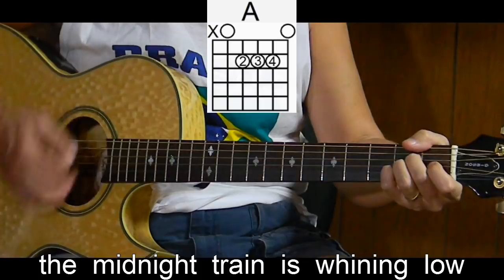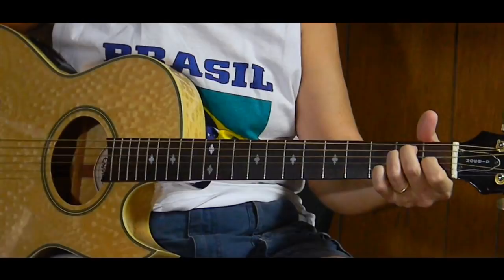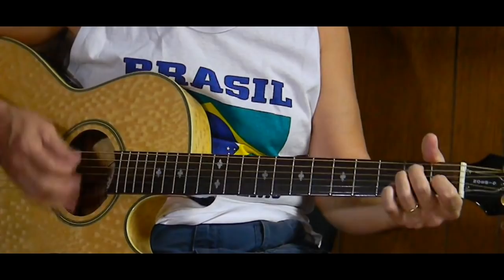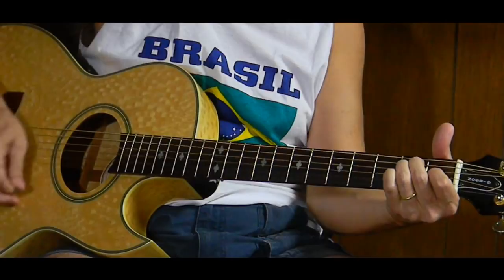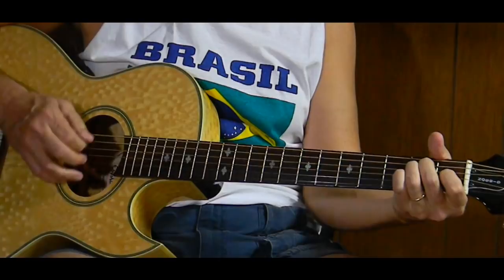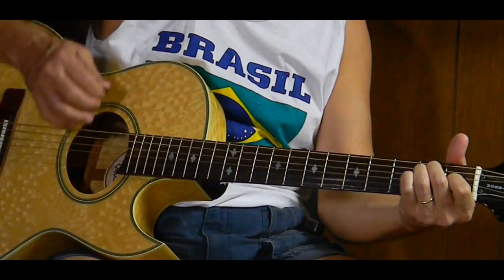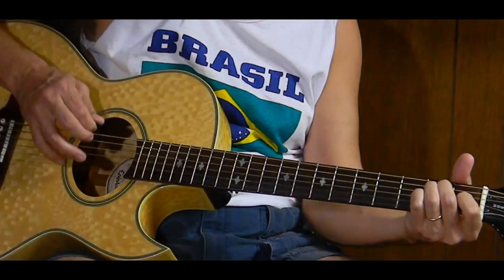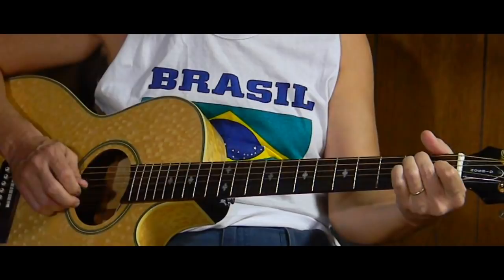How to Play I'm So Lonesome I could Cry by Hank Williams - Easy Country Songs - L124